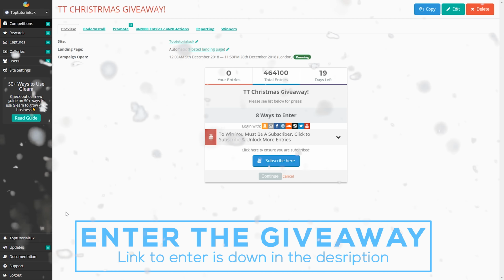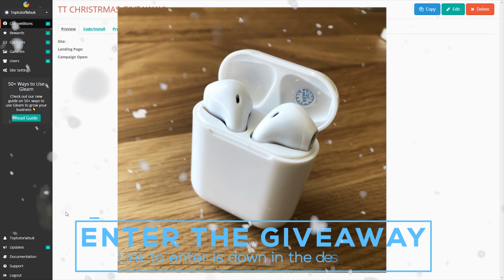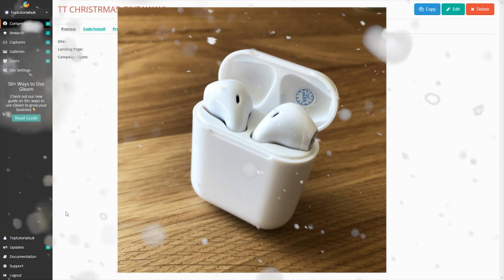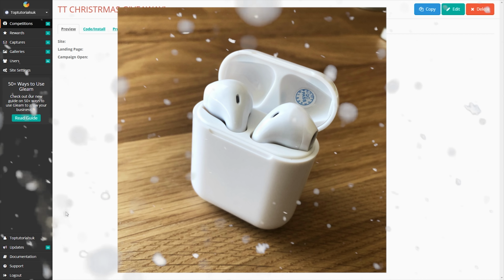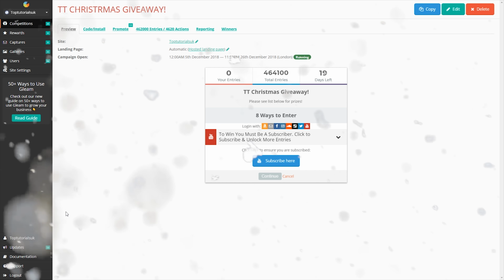i9S CHRISTMAS GIVEAWAY WINNER - 17 PRIZES LEFT! Enter Today!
Today we draw the winner for the 19S TWS earbuds. Still plenty more prizes to win so make sure you enter by clicking the link.

We will pick a winner every day until boxing day and the prizes get better the more we go on!

The giveaway is open worldwide so wherever you live i will post to you and cover the costs! Good Luck in the giveaway and i hope you all have a merry Christmas!

Prizes:

1. Mini Drone
2. Yoyofit Fitness band
3. i9s airpod clones
4. Z69 4k android box
5. i9s airpod clones
6. Acekool bluetooth headphones
7. Alfawise A8 android box
8. Xioami Mi Box
9. Tribit Xsound Go
10. Soundpeats True Free TWS earbuds
11. Zenbre H6 wireless headphones
12. i10 airpod clone
13. h96 pro 4k dongle
14. Vorke Z6 plus android box
15. H96 max android box
16. Zenbre Z8 Bluetooth Speaker
17. R99 Box V1
18. 1more trippple driver earphones
19. Cubot P20 Pro
20. Trevolo S Electrostatic Speaker & Xiaomi Soundbar

It is becoming more and more important to protect your privacy online. This can easily be done using a VPN. A VPN allows you to stay anonymous and stay safe online.
The 3 VPN's that i personally recommend are IPvanish, NordVPN & Cyberghost . Please see below for links to their websites.